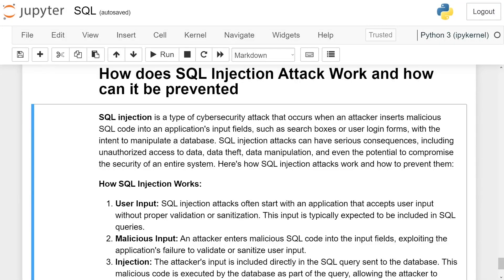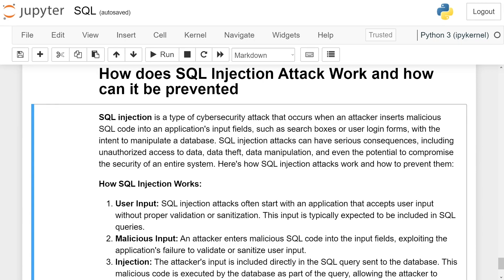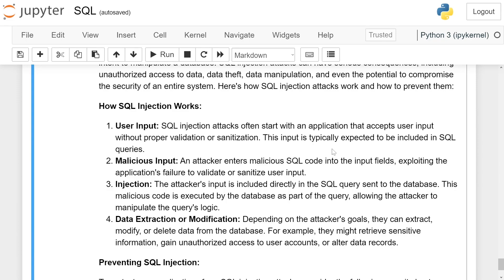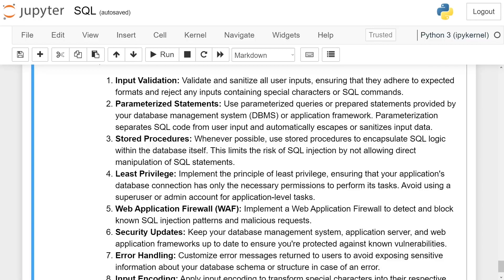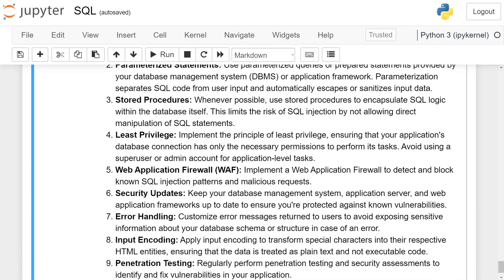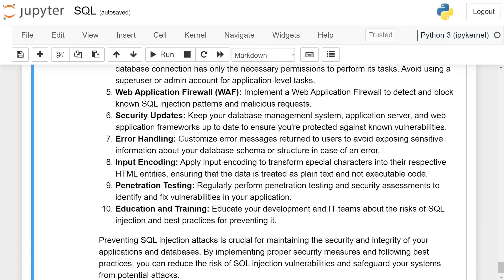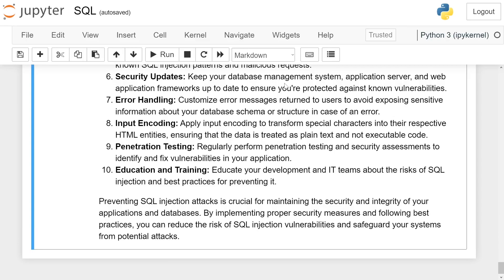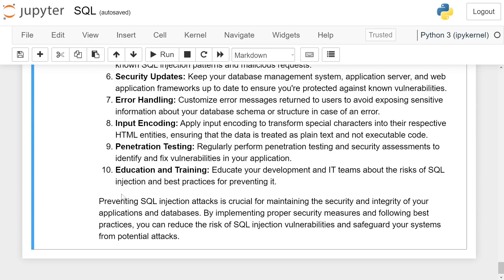SQL Interview Questions and Answers | How does SQL Injection Attack Work and how can it be prevented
**SQL injection** is a type of cybersecurity attack that occurs when an attacker inserts malicious SQL code into an application's input fields, such as search boxes or user login forms, with the intent to manipulate a database. SQL injection attacks can have serious consequences, including unauthorized access to data, data theft, data manipulation, and even the potential to compromise the security of an entire system. Here's how SQL injection attacks work and how to prevent them:

**How SQL Injection Works:**

1. **User Input:** SQL injection attacks often start with an application that accepts user input without proper validation or sanitization. This input is typically expected to be included in SQL queries.

2. **Malicious Input:** An attacker enters malicious SQL code into the input fields, exploiting the application's failure to validate or sanitize user input.

3. **Injection:** The attacker's input is included directly in the SQL query sent to the database. This malicious code is executed by the database as part of the query, allowing the attacker to manipulate the query's logic.

4. **Data Extraction or Modification:** Depending on the attacker's goals, they can extract, modify, or delete data from the database. For example, they might retrieve sensitive information, gain unauthorized access to user accounts, or alter data records.

**Preventing SQL Injection:**

To protect your applications from SQL injection attacks, consider the following security best practices:

1. **Input Validation:** Validate and sanitize all user inputs, ensuring that they adhere to expected formats and reject any inputs containing special characters or SQL commands.

2. **Parameterized Statements:** Use parameterized queries or prepared statements provided by your database management system (DBMS) or application framework. Parameterization separates SQL code from user input and automatically escapes or sanitizes input data.

3. **Stored Procedures:** Whenever possible, use stored procedures to encapsulate SQL logic within the database itself. This limits the risk of SQL injection by not allowing direct manipulation of SQL statements.

4. **Least Privilege:** Implement the principle of least privilege, ensuring that your application's database connection has only the necessary permissions to perform its tasks. Avoid using a superuser or admin account for application-level tasks.

5. **Web Application Firewall (WAF):** Implement a Web Application Firewall to detect and block known SQL injection patterns and malicious requests.

6. **Security Updates:** Keep your database management system, application server, and web application frameworks up to date to ensure you're protected against known vulnerabilities.

7. **Error Handling:** Customize error messages returned to users to avoid exposing sensitive information about your database schema or structure in case of an error.

8. **Input Encoding:** Apply input encoding to transform special characters into their respective HTML entities, ensuring that the data is treated as plain text and not executable code.

9. **Penetration Testing:** Regularly perform penetration testing and security assessments to identify and fix vulnerabilities in your application.

10. **Education and Training:** Educate your development and IT teams about the risks of SQL injection and best practices for preventing it.

Preventing SQL injection attacks is crucial for maintaining the security and integrity of your applications and databases. By implementing proper security measures and following best practices, you can reduce the risk of SQL injection vulnerabilities and safeguard your systems from potential attacks.